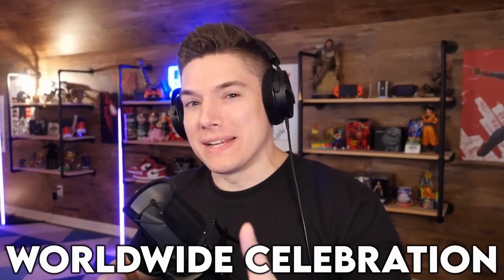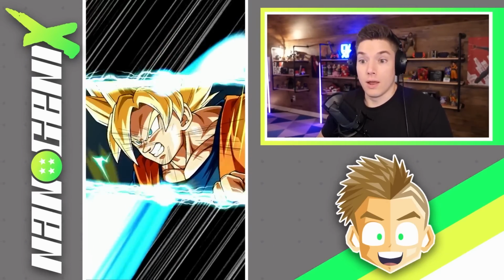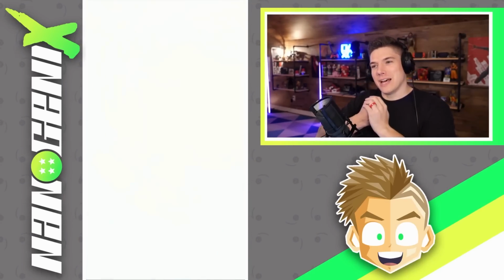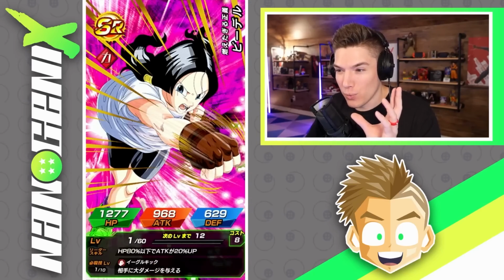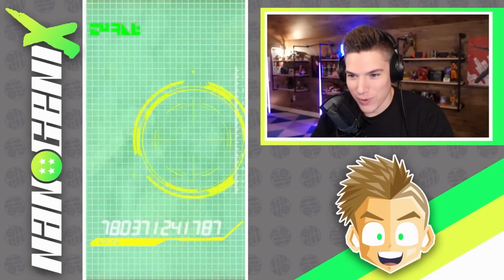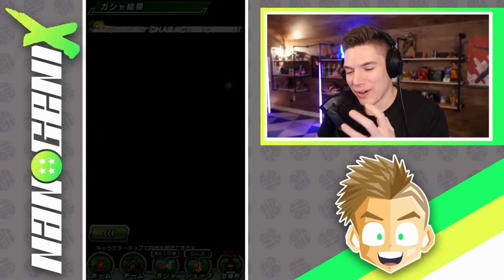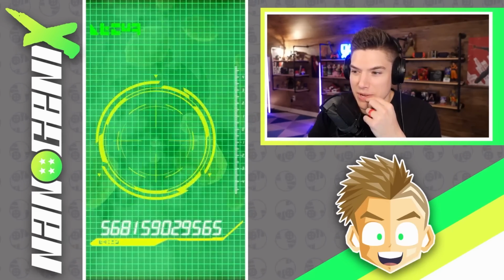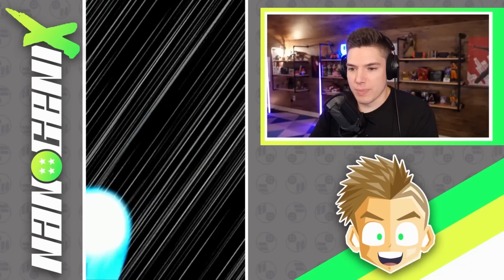NEW Dokkan Summon Animations on LR Vegito Blue & Zamasu Summons for Dokkan Worldwide Celebration!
ad Marvel Snap just launched on PC! Use my link to play Marvel Snap on Steam and get the exclusive Mech Devil Dino variant
Today we summon for the new LR Vegito Blue & LR Merged Zamasu from Dragon Ball Super on Dragon Ball Z Dokkan Battle World Wide Celebration!